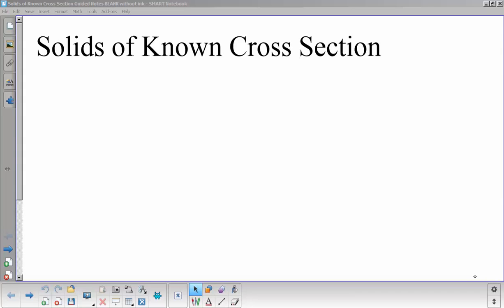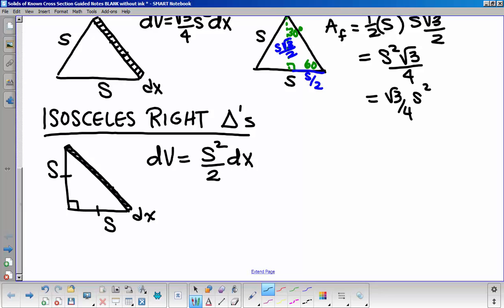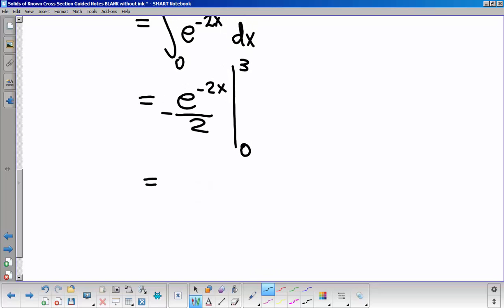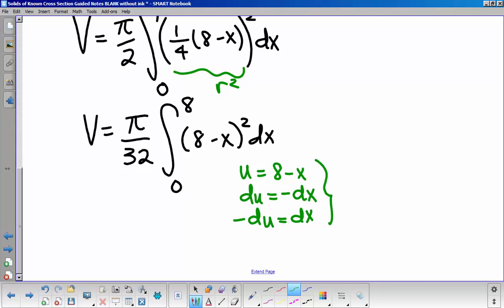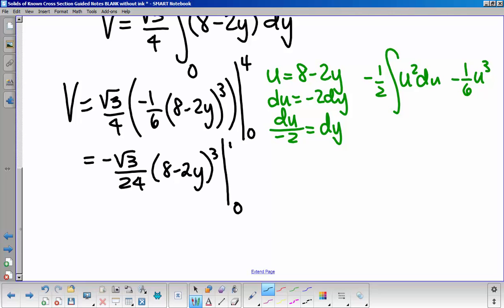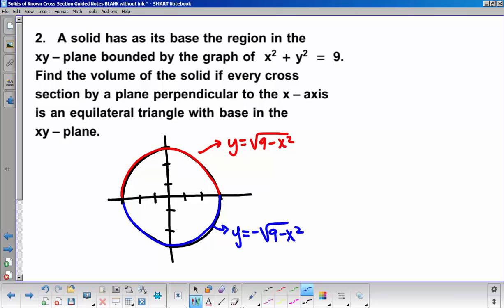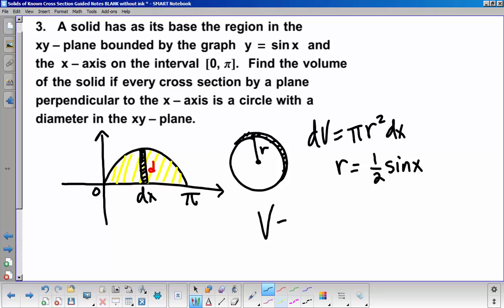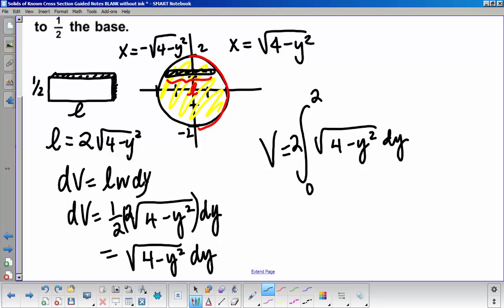Solids of Known Cross Section AB Calc